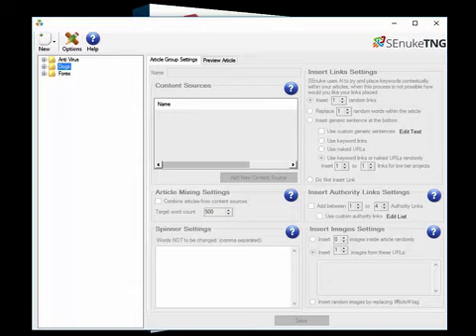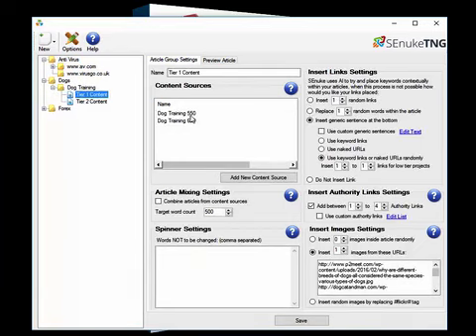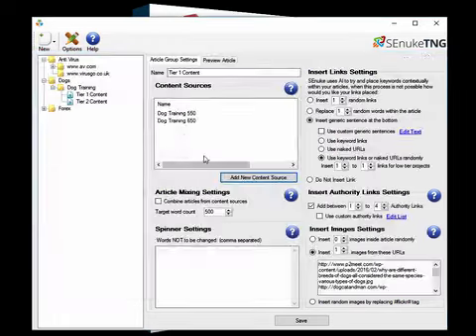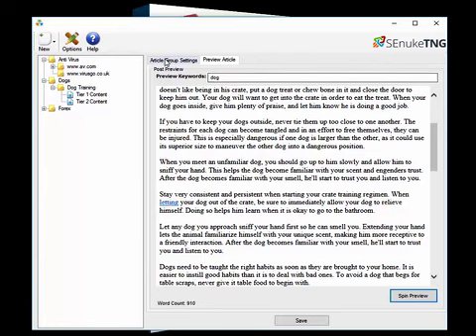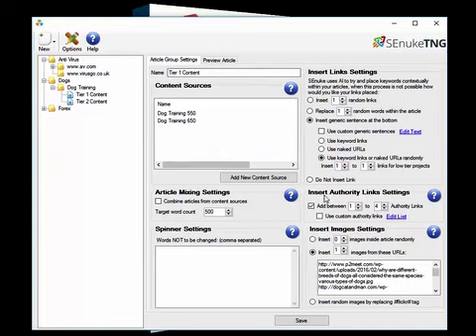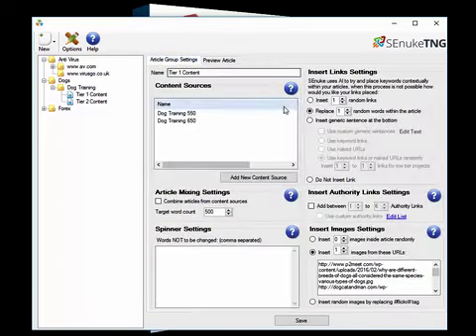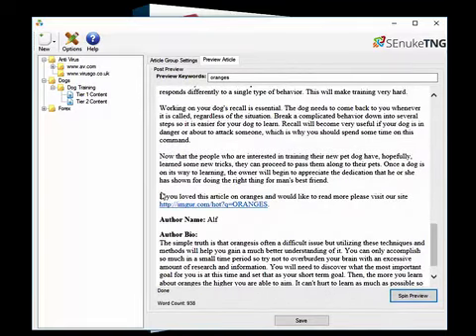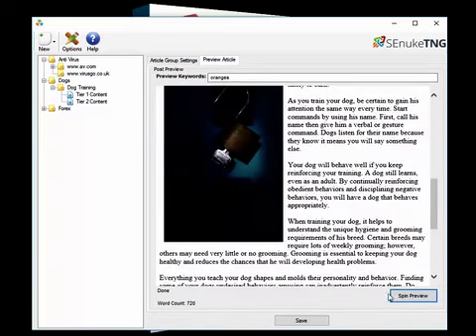SEnuke TNG Rank #1 With Todays Top Ranking Factors — SEnuk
SEnuke TNG Pro uses TODAYS Most Important Ranking Factors to Easily BLAST Your Websites to the TOP of Google…Automatically!
SEO AUTOMATION AT ITS FINEST